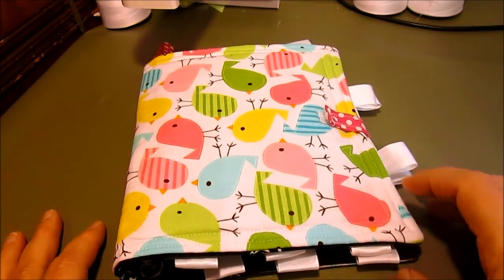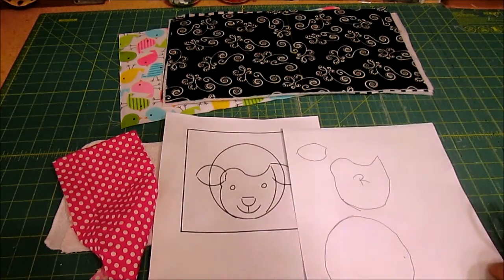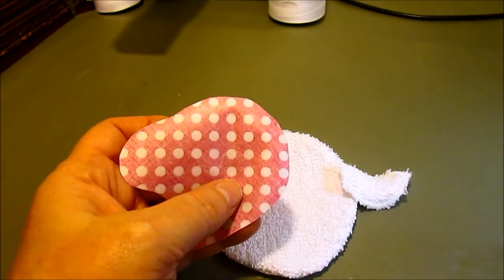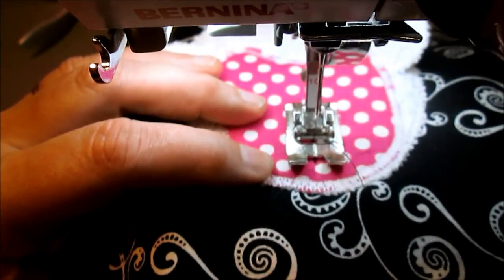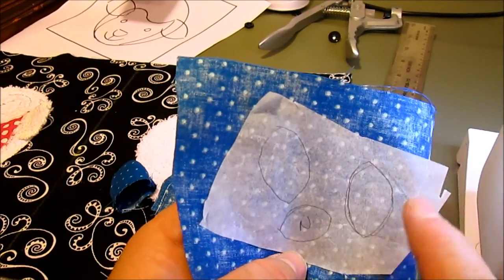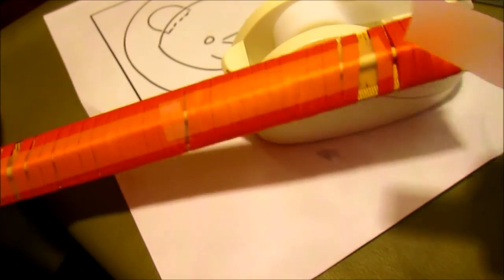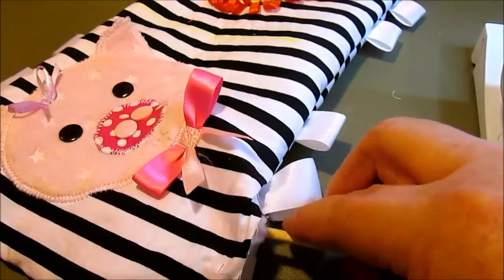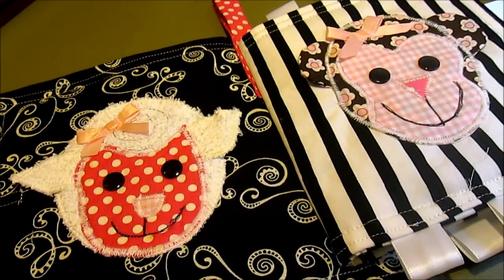Baby Busy Book - Fun to Chew and Fun to Play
This is a Baby Busy Book that is perfect for that little one that wants to feel and chew everything they can get their hands on!!  It would be the perfect baby shower gift.  It is washable and fun to make.  The PDF pattern is available on my Etsy page.